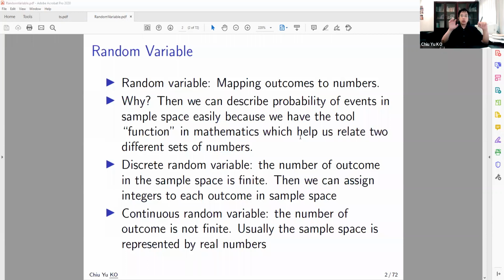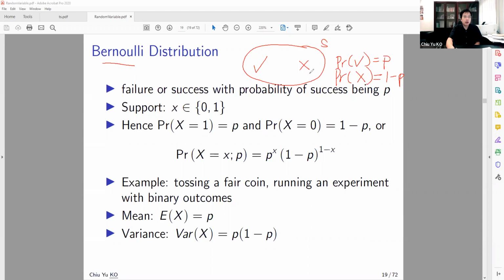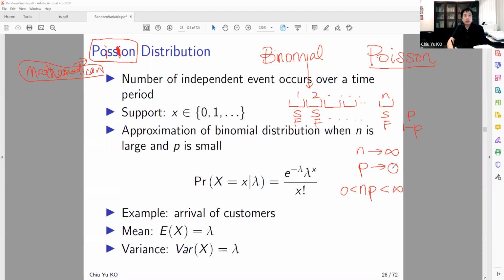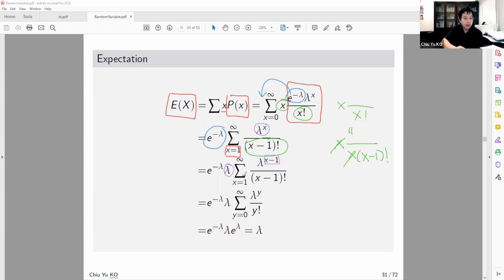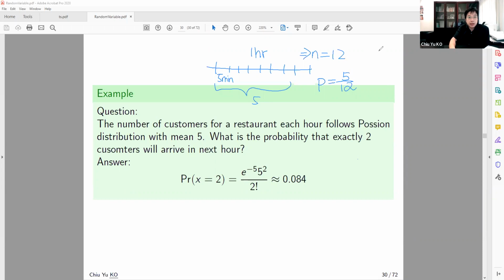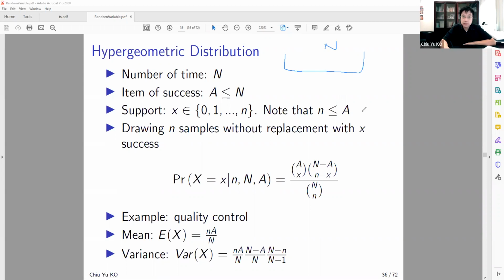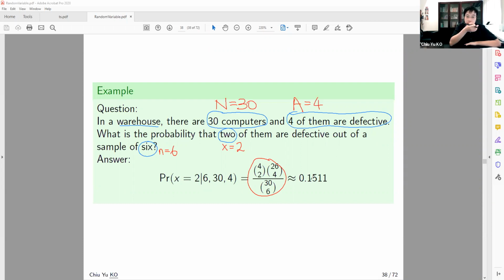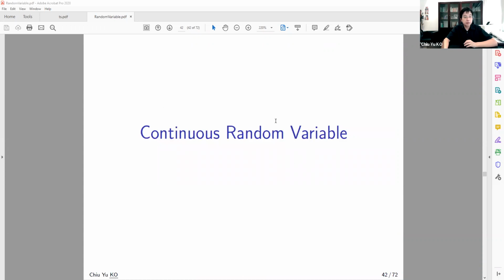DSME2011A -- 06 OCT 2020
This video contains:
- Review: Random variables, Expectation, Variance, Uniform, Binomial distribution
- Poisson distribution
- Hypergeometric distribution